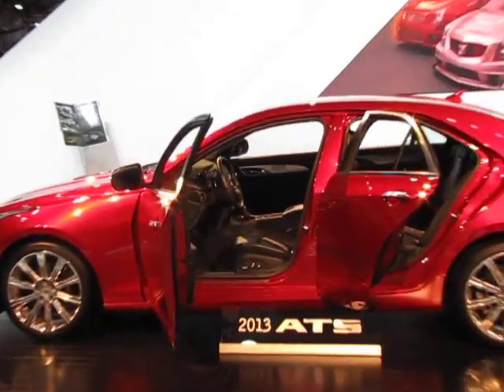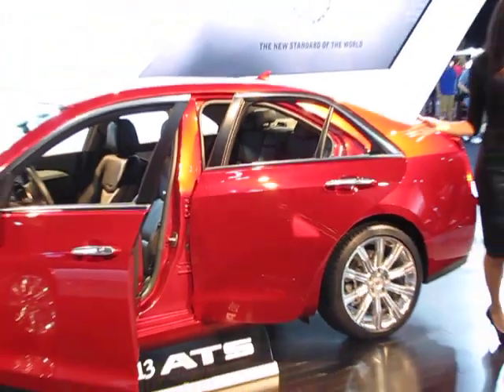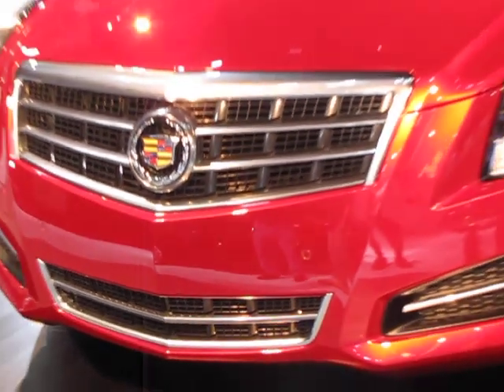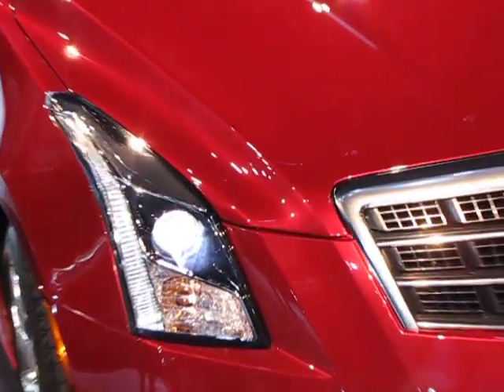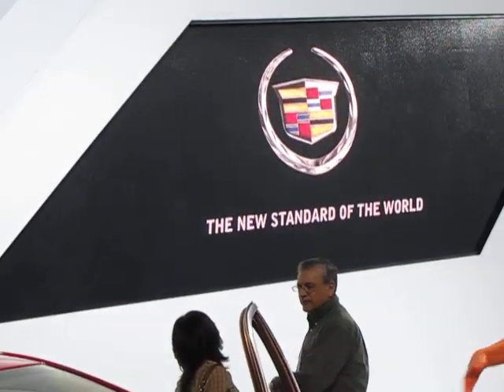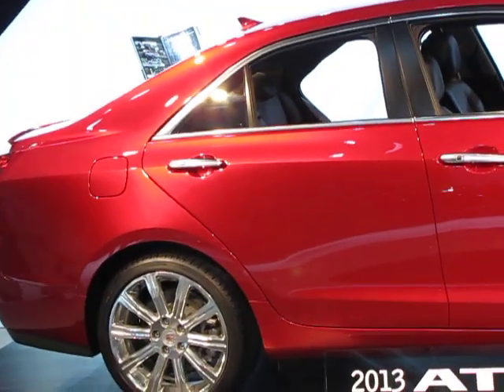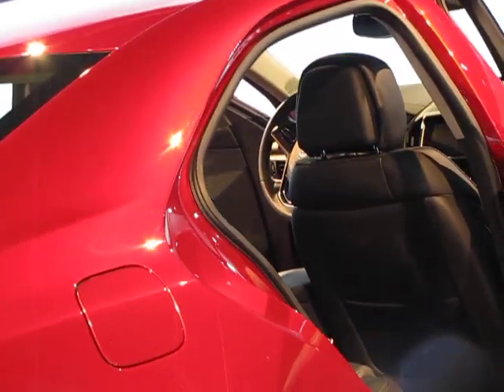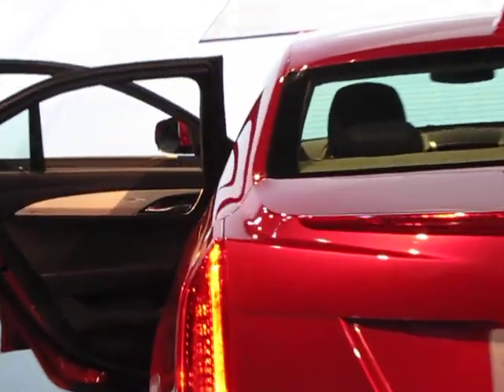The 2013 Cadillac ATS (Luxury Compact Car)...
In the words of the announcer, "Welcome To Cadillac!" The projection display is a feature that caught my attention. While it's not the only feature mentioned that I'm interested in, it's one that I've not heard of before... then again, I'm dated in terms of auto-info (LOL).